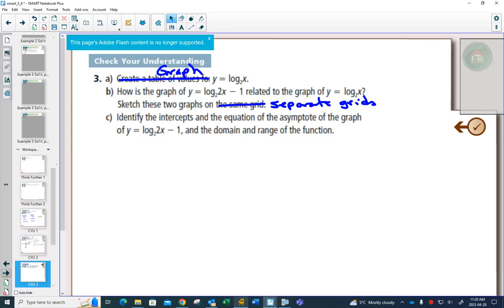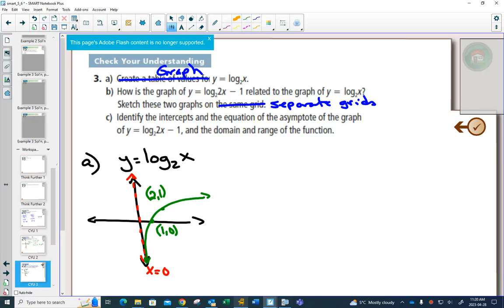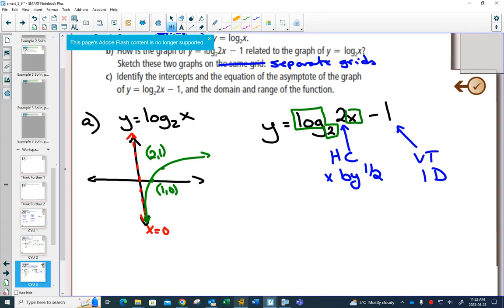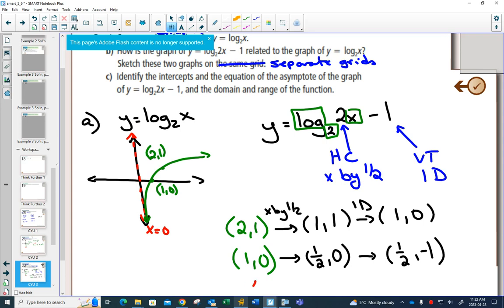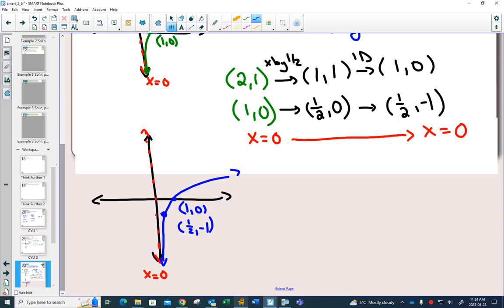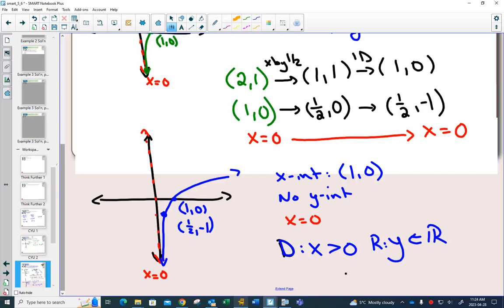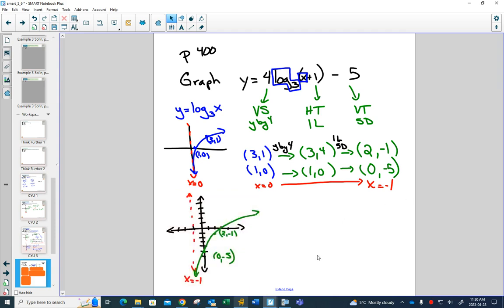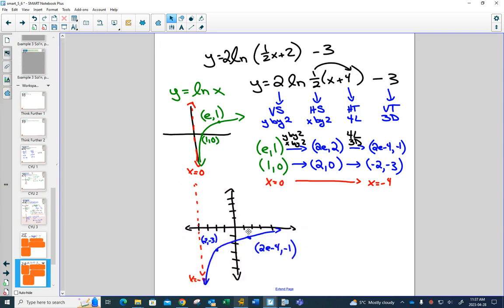40SP P3 5 6 Example 3